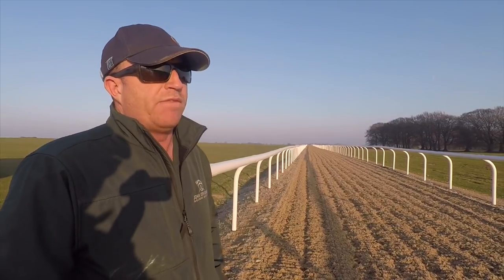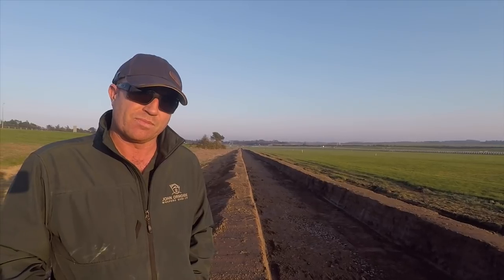RITtv caught up with John Ormonde to look at the new gallops on the curragh training grounds